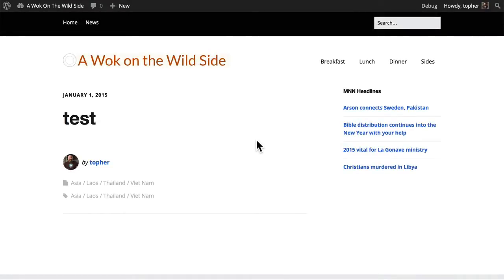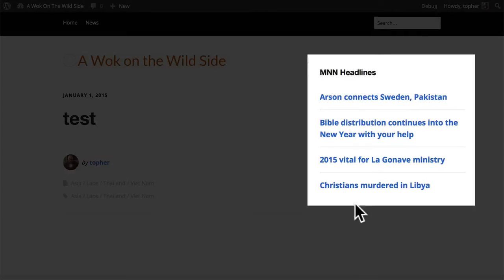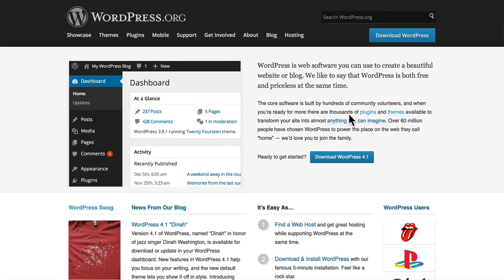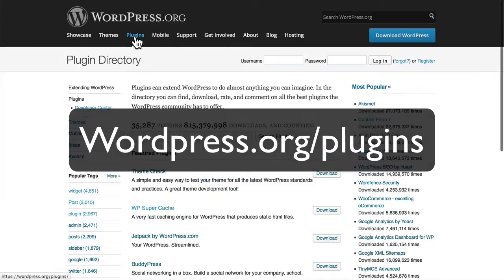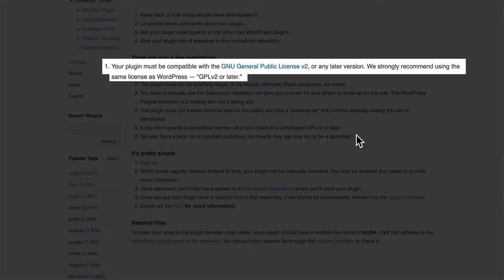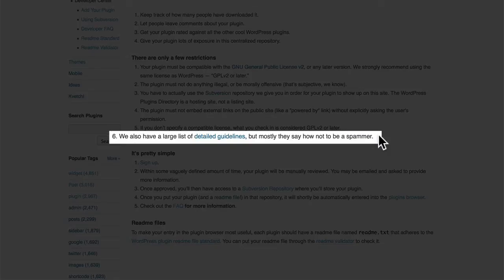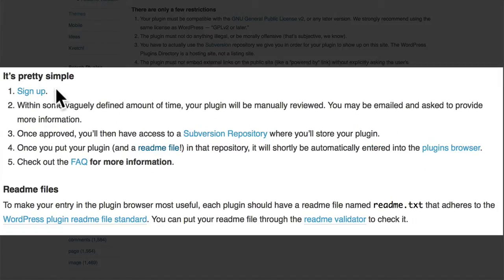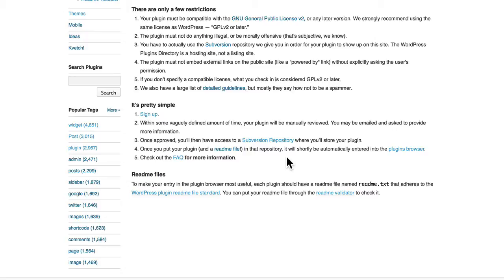Publish at WordPress.org: #1 Introduction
This WordPress playlist will guide you through all the steps you need to take to add your plugin to WordPress.org.
Provided by OSTraining, Need support? join us at OSTraining for access to more videos and help should you need it.